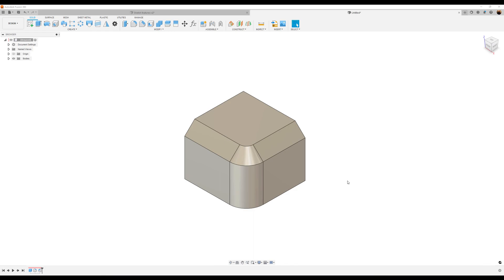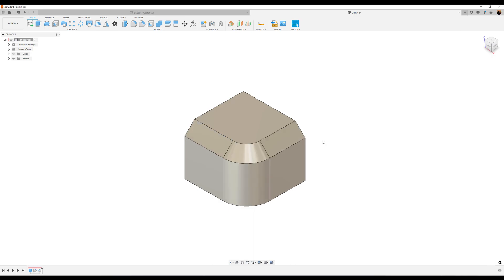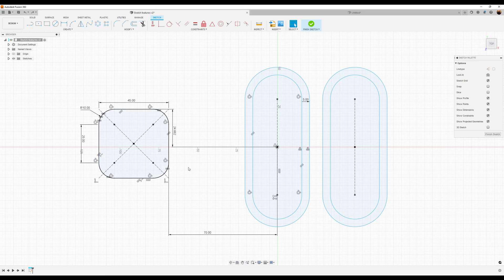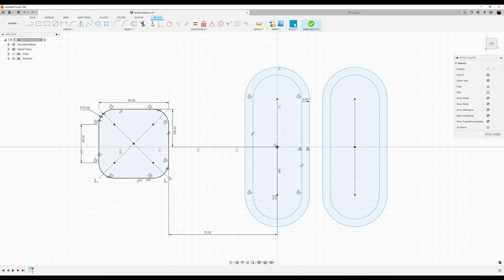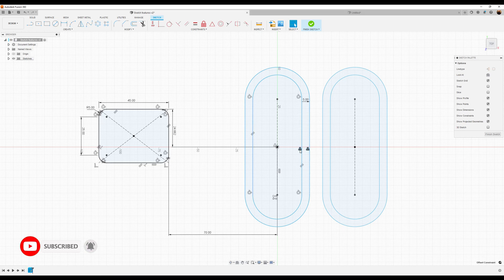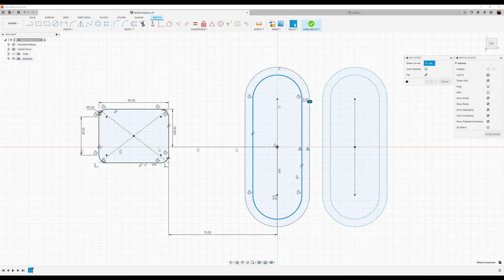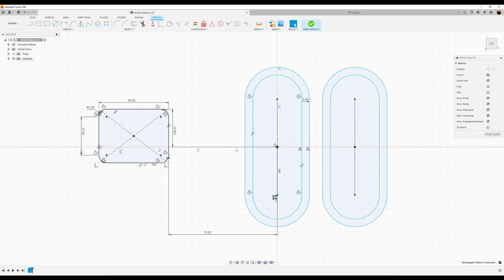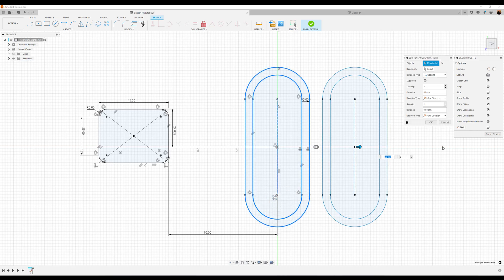Fusion 360 - How to Modify 3D Sketch Features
Outside of the sketch environment, It is possible to edit features using the timeline. However in this exercise we learn how to edit some features created inside a sketch.

***My Gear:
PC
128 GB RAM
3Dconnexion Space Mouse Enterprise
Editing Software
Adobe Illustrator
Adobe Photoshop
Audio
Additional mice for 3D modeling
3Dconnexion SpaceMouse Pro 3D Mouse
3DConnexion Spacemouse Compact 3D Mouse
3Dconnexion SpaceNavigator 3D Mouse
3DConnexion SpaceMouse Enterprise Kit 2